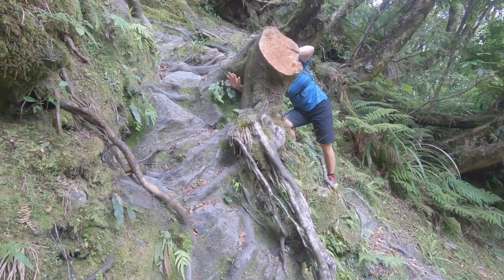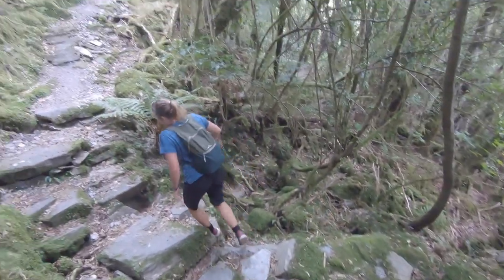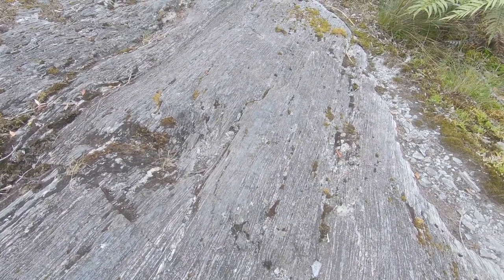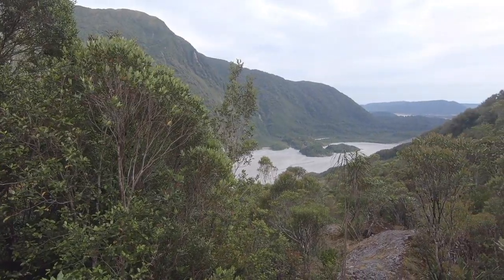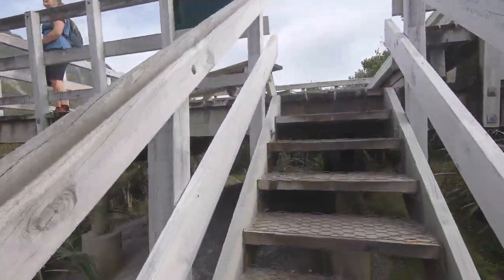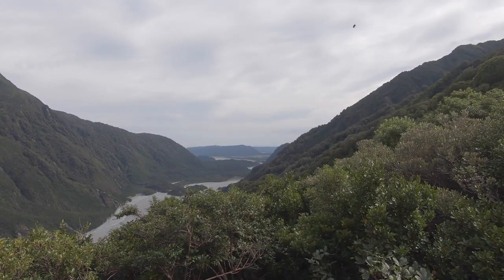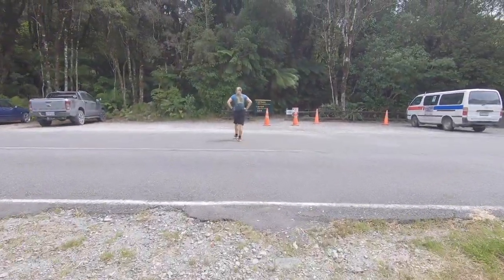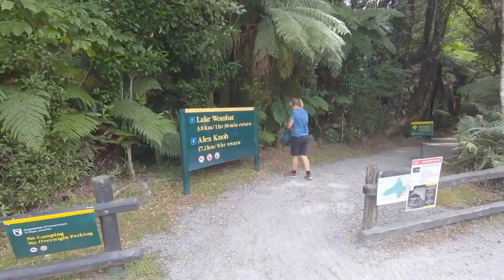Robert's Point Walk, Franz Josef Glacier Viewpoint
Half day walk to a great view of Franz Josef Glacier